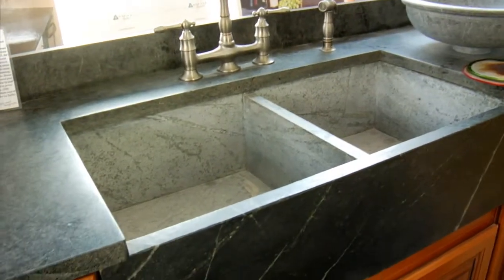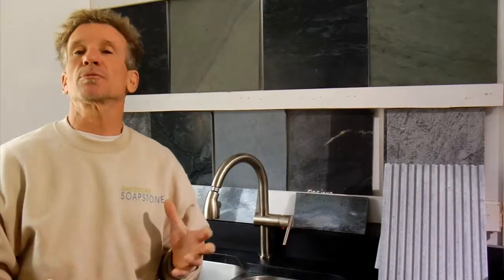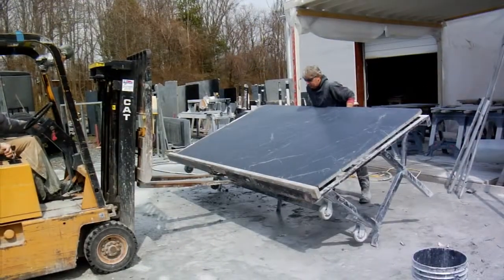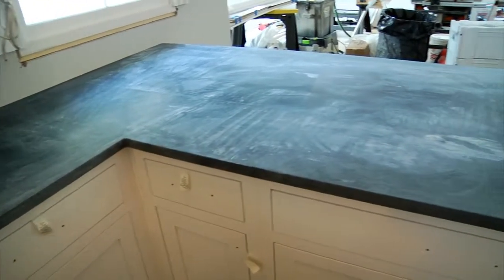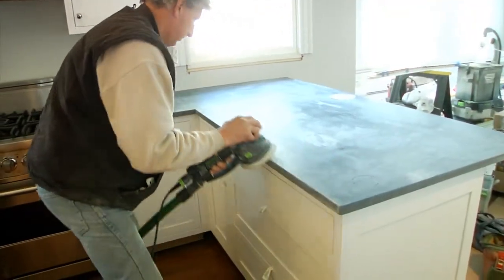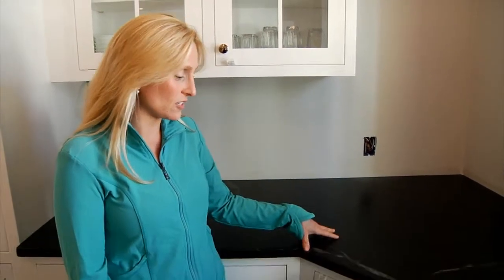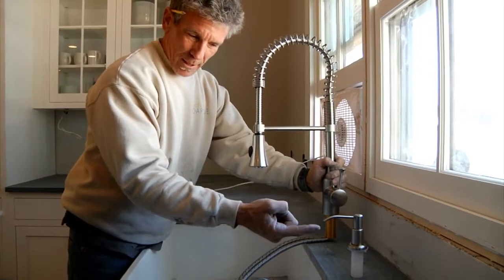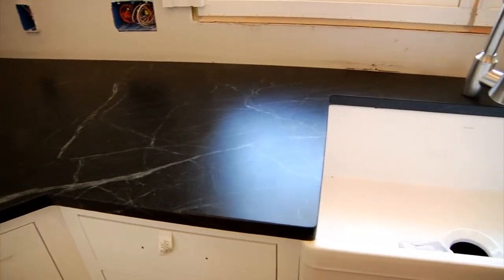What we do at Garden State Soapstone !!!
Garden State Soapstone
...Professional. Knowledgeable...Customer Satisfaction